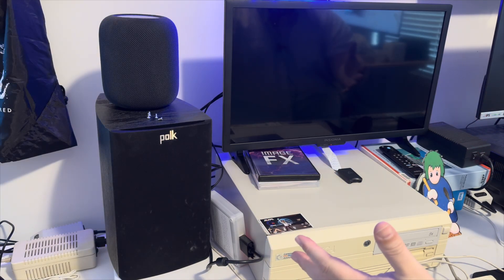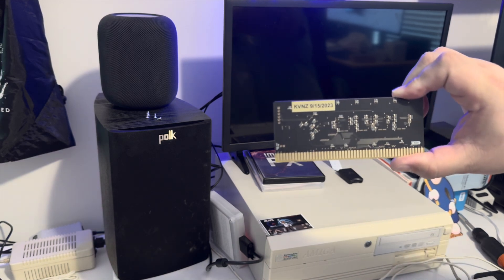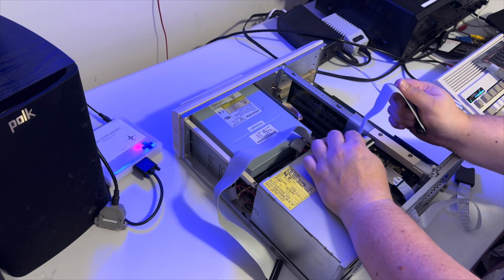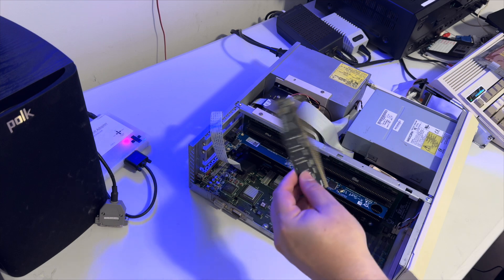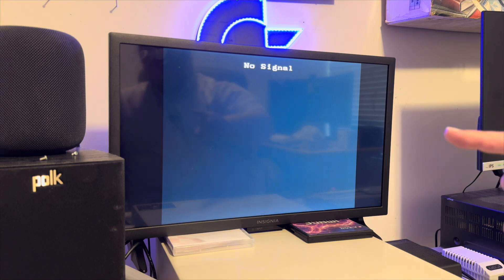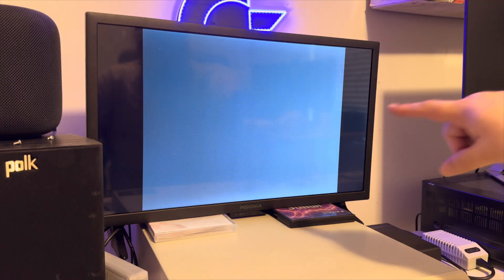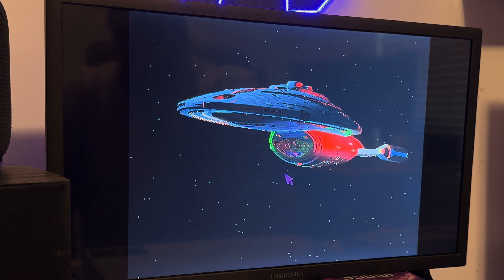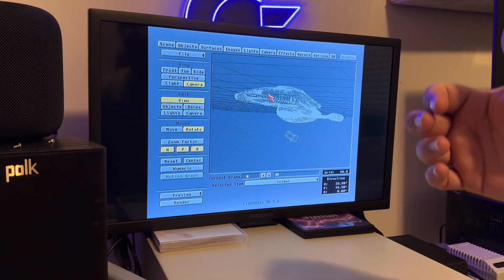Adding A Lot Of Ram To An Amiga 4000.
Installing way too much ram. Fixing IDE issues, and more!